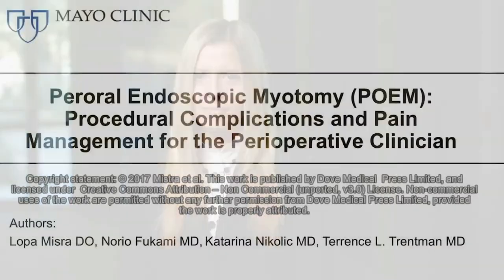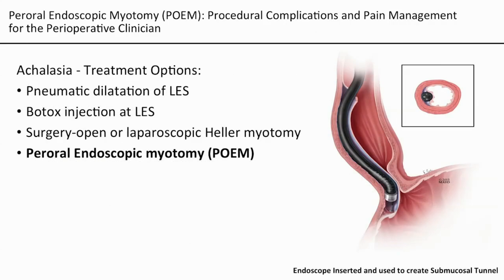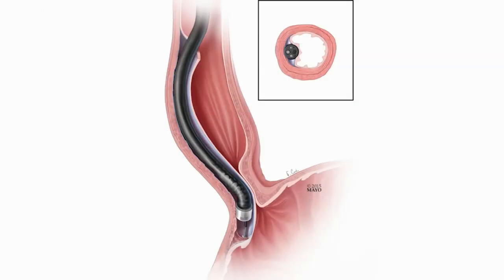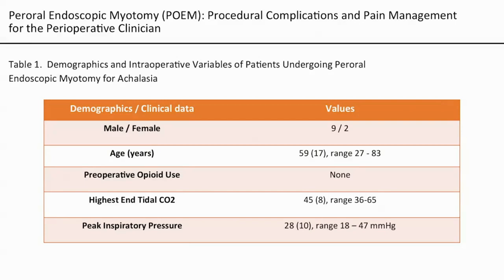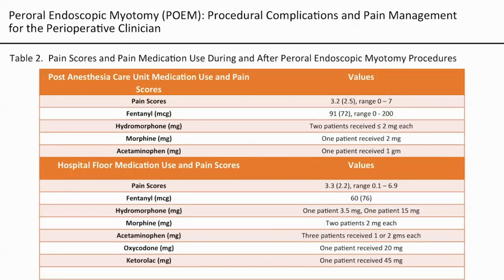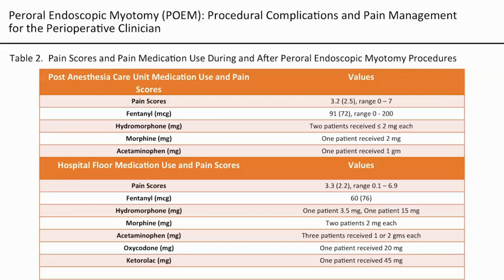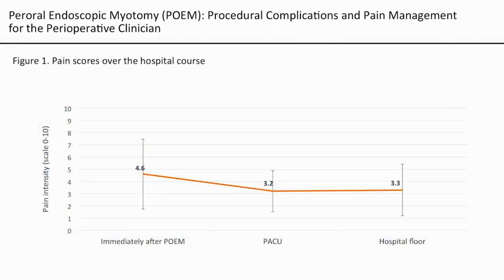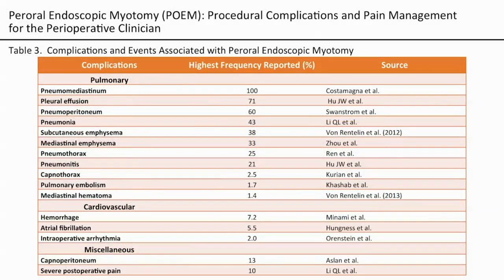POEM pain management- Video Abstract ID 115632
Video abstract of original research “Peroral endoscopic myotomy: procedural complications and pain management for the perioperative clinician” published in the open access journal of Medical Devices: Evidence and Research by authors Misra L, Fukami N, Nikolic K, et al.

Abstract: Achalasia refers to the lack of smooth muscle relaxation of the distal esophagus. Although nonsurgical treatments such as pneumatic dilatation of the distal esophagus and botulinum
toxin injections have been performed, these procedures have limited duration. Similarly, surgical treatment with Heller myotomy is associated with complications. At our institution, we perform the peroral endoscopic myotomy (POEM) in qualified patients. Briefly, POEM involves endoscopic creation of a mid-esophageal submucosal bleb, creation of a submucosal tunnel with the endoscope, and then a distal myotomy, resulting in relaxation of the distal esophagus. The aim of our study is to document perioperative pain and associated pain management for our initial patients undergoing POEM and to review the literature for  perioperative complications of this procedure. Therefore, anesthetic and pain management for our initial eleven patients undergoing POEM were reviewed. Patient demographics, pre-POEM pain medication history, perioperative pain medication requirements, and post-POEM pain scores were examined. We found post-POEM pain was usually in the mild–moderate range; a combination of medications was effective (opioids, nonsteroidal anti-inflammatory drugs, acetaminophen). Our literature
search revealed a wide frequency range of complications such as pneumoperitoneum and subcutaneous emphysema, with rare serious events such as capnopericardium leading to cardiac arrest. In conclusion, our experience with POEM suggests pain and can be managed adequately with a combination of medications; the procedure appears to be safe and reasonable to perform in an outpatient endoscopy unit.